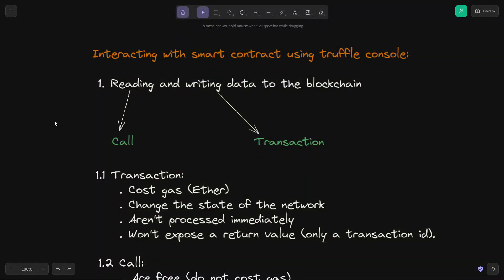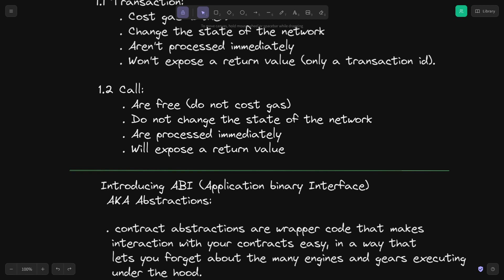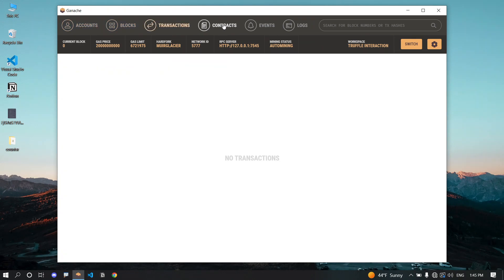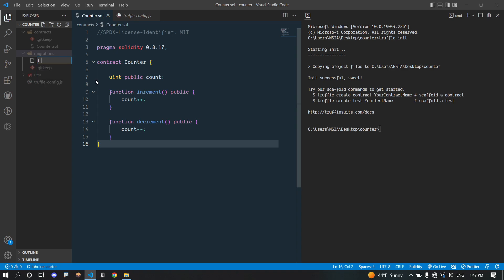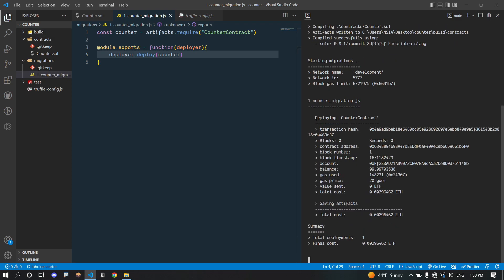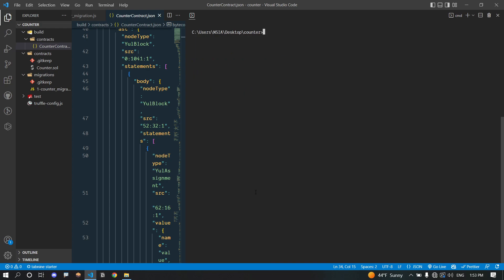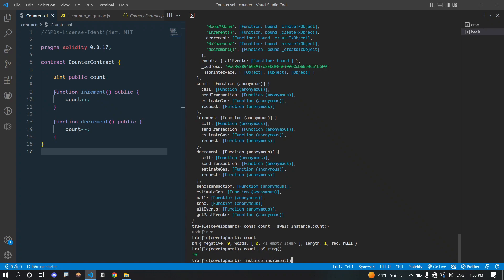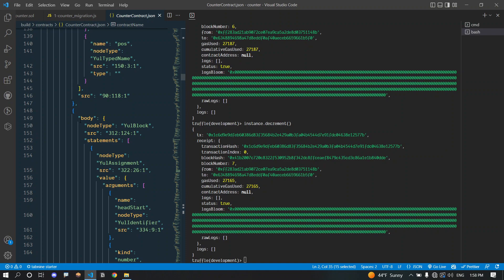Interact with smart contracts using truffle console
In this video you're going to learn how to interact with smart contract using truffle console.
you'll learn about:
1. Deploying your smart contract to ganache blockchain
2. Transactions and Calls along with their characterstics and differences on the blockchain
3. Call different functions using truffle console
4. ABI
5. Bytecode
6. Function signature